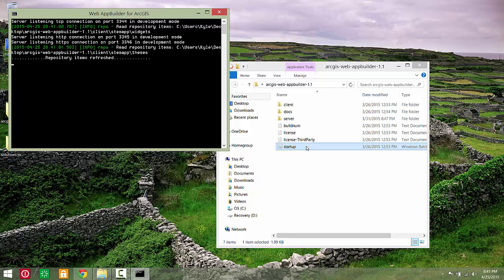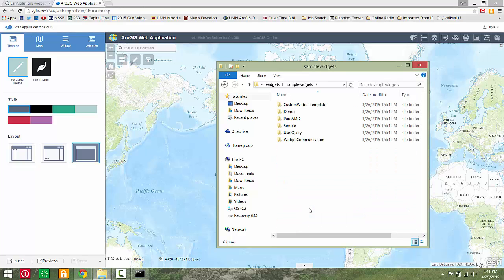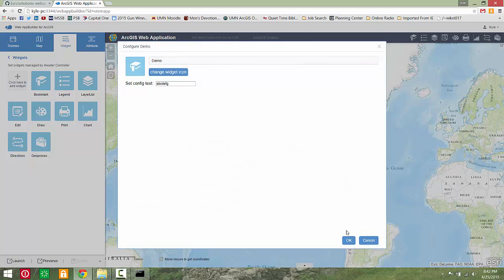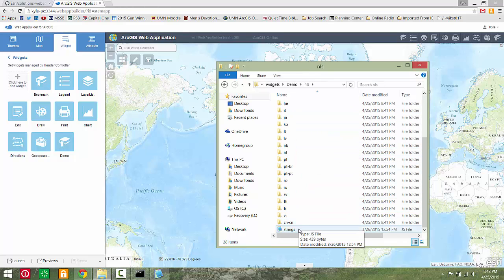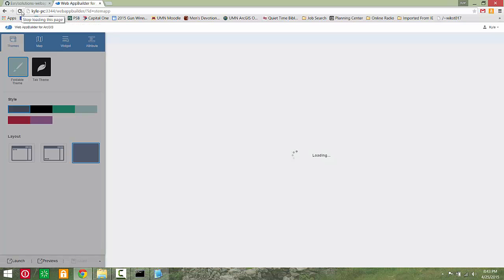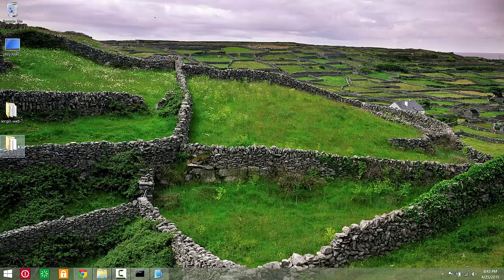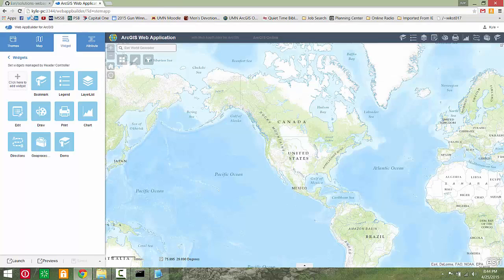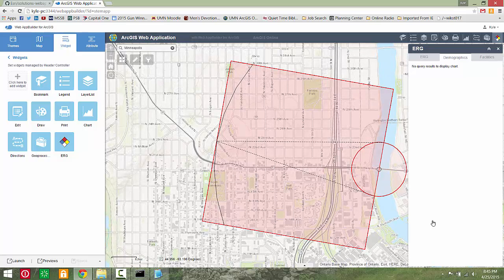ArcGIS Web AppBuilder - Custom Widgets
Tutorial creating custom widgets using Esri's Web AppBuilder Developer Edition 1.1 for ArcGIS Online Organization 10.3.1 on Windows 8.1.  These widgets are only running on the local "stemapp" test app.  To deploy your own widgets you must host your app from your own server.